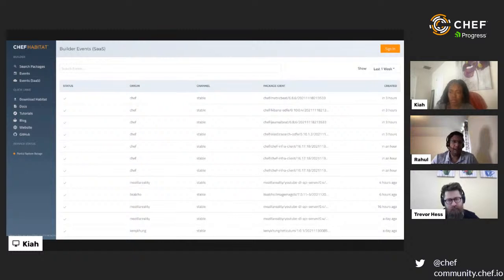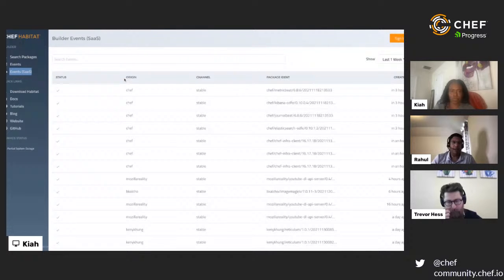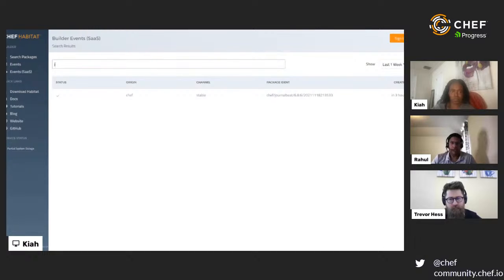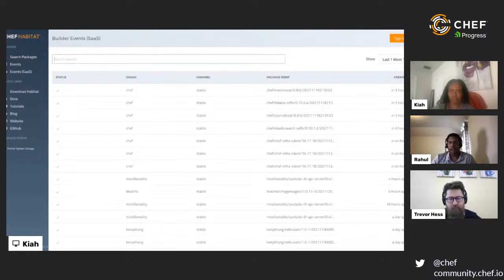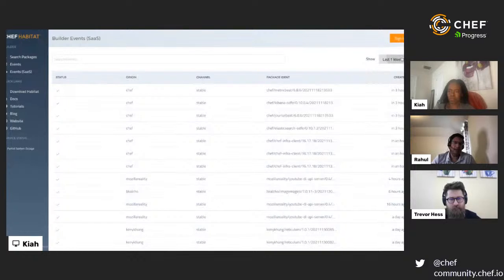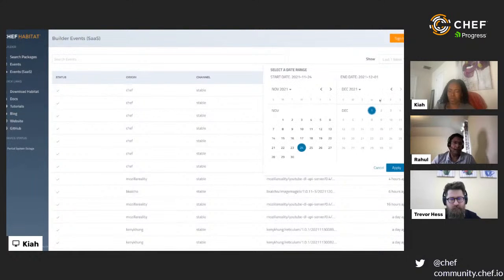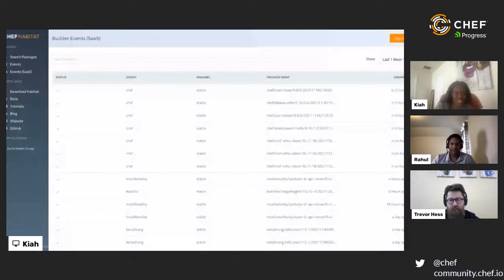Habitat Office Hours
A quick chat with the Chef Habitat team to learn about updates to the project.